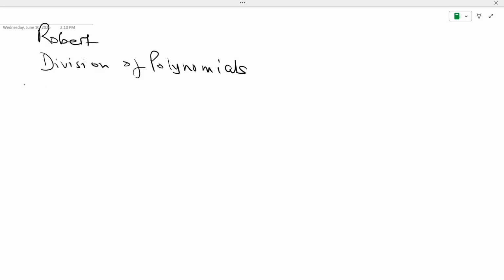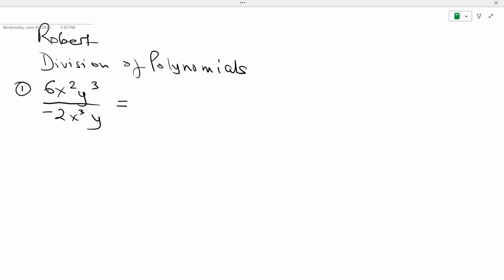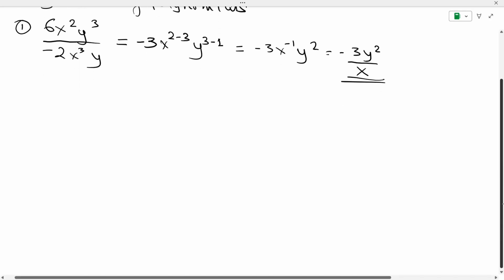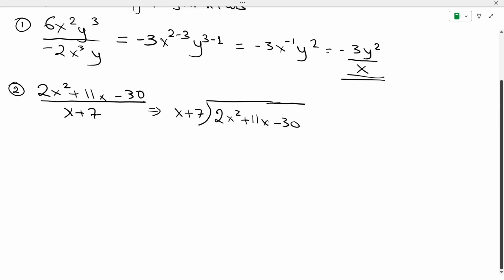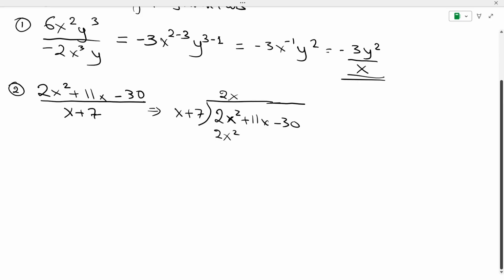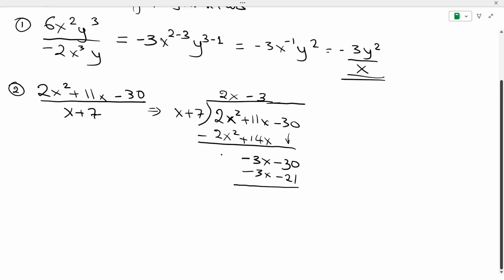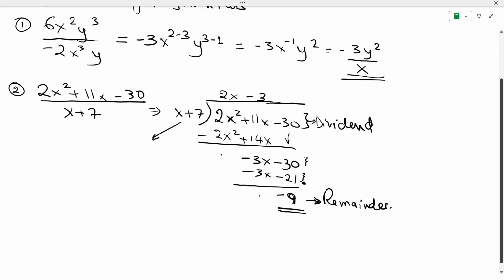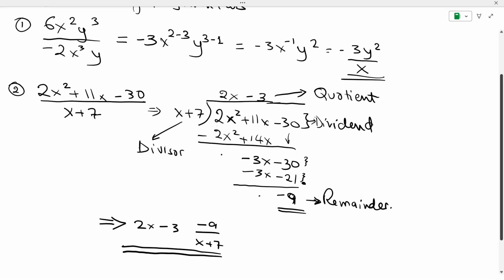Lesson 31: Long Division of Polynomials Explained Simply | Math Basics Made Easy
In Lesson 31, we learn how to divide polynomials using the long division method. Polynomial long division is similar to numerical long division and is an important skill for algebra, factoring, and higher mathematics. Through step-by-step examples, you will learn how to divide one polynomial by another and simplify the result.